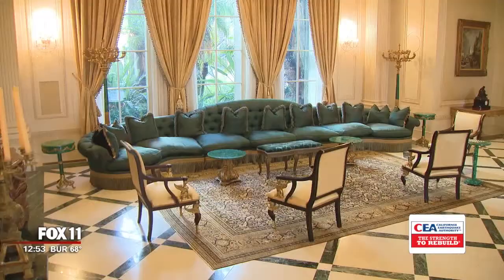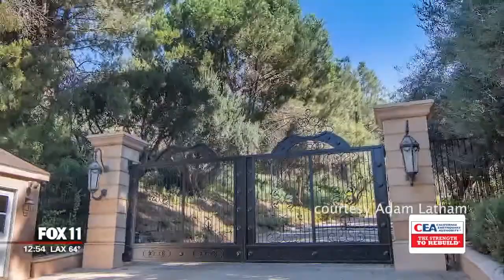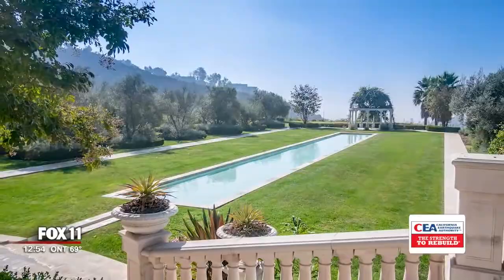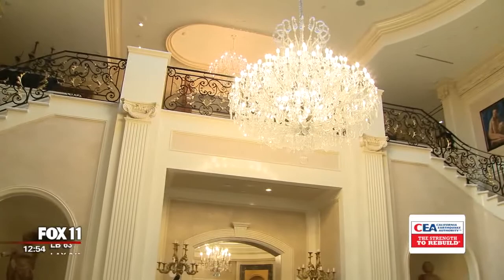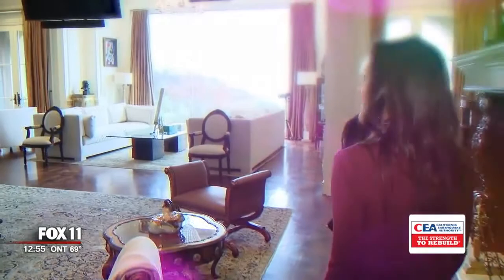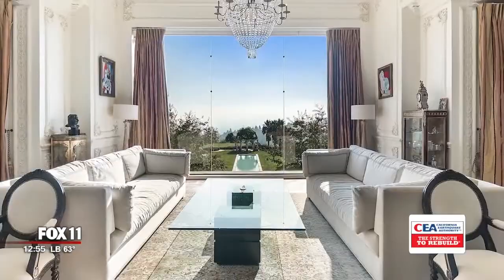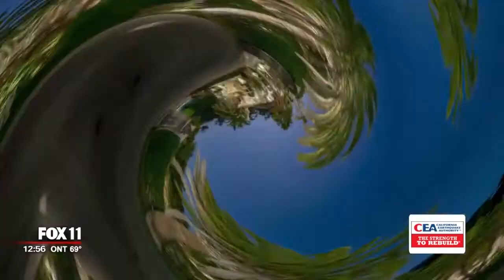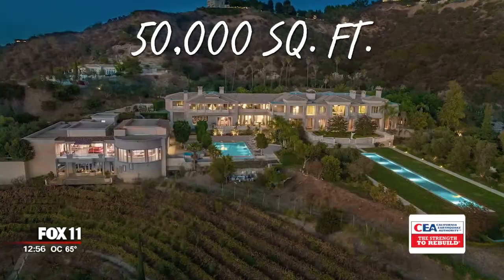129 Million Dollar Beverly Hills House Tour w/ Jade Mills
129 Million Dollar Beverly Hills House Tour w/ Jade Mills

thanks @foxla & @marlatellez for the company!